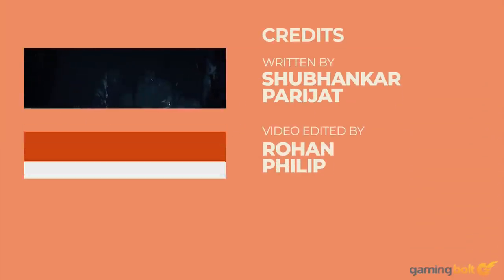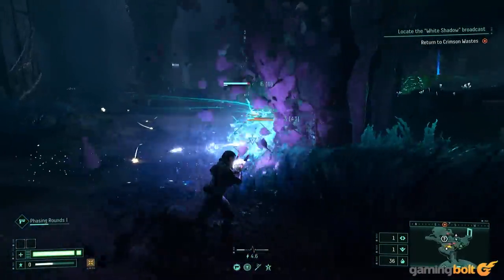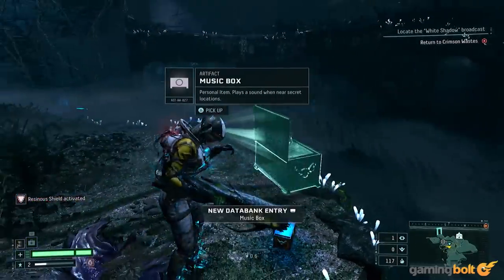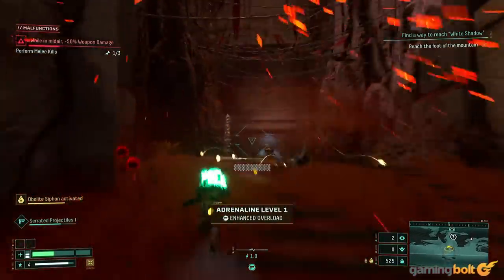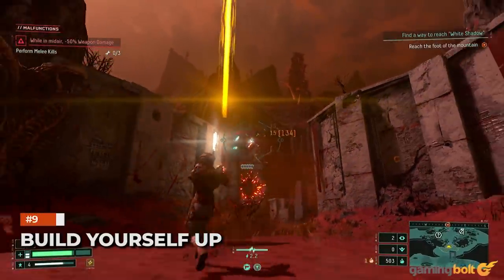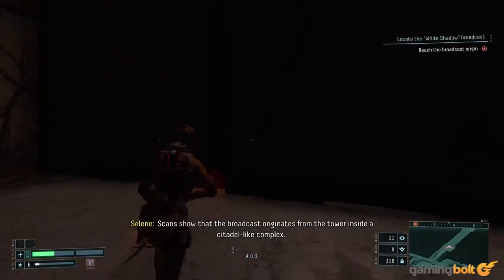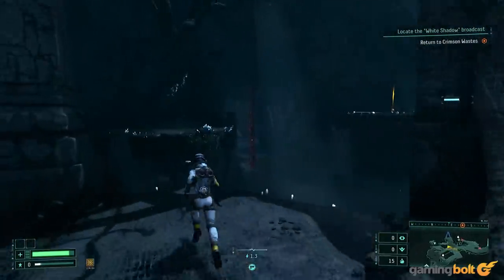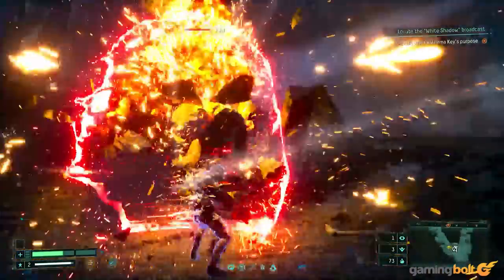15 Beginners Tips And Tricks Returnal Doesn't Tell You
Returnal is a challenging game. Combined with its roguelike structure and the inherent difficulty of most of its firefights, it's a game that will regularly put your skills to the test.

As players prepare to jump into Housemarque's latest, here, we've combined a few handy pointers that should hopefully give you a bit of a head start as your begin your journey through Atropos. Let's start with some of the basic stuff, and then move on to more specific tips.